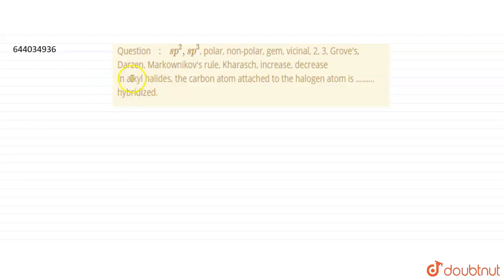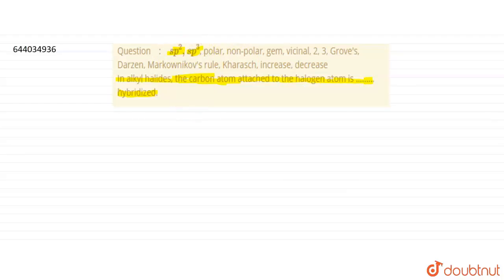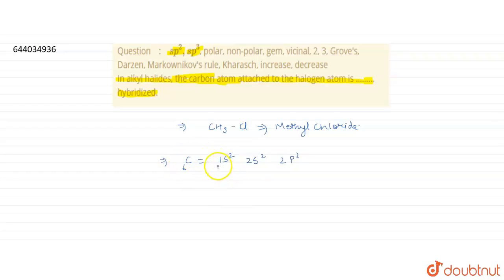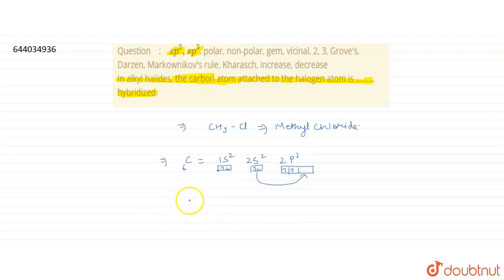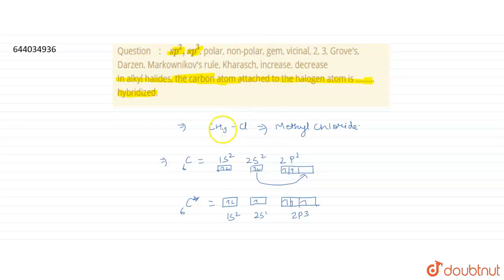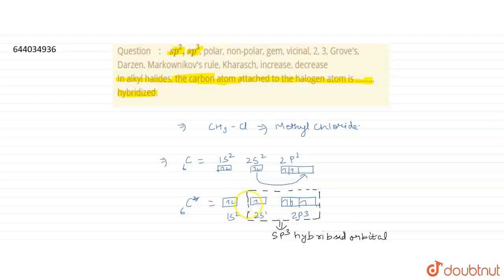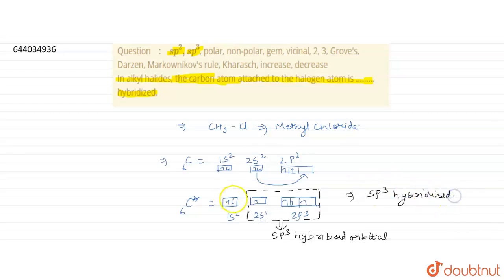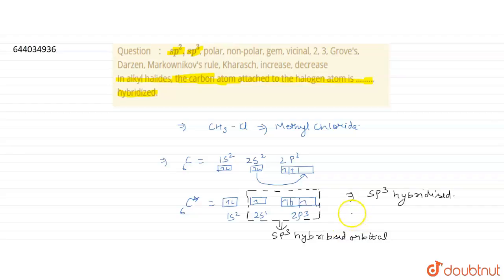sp^2, sp^3, polar, non-polar, gem, vicinal, 2, 3, Grove\'s, Darzen, Markownikov\'s rule, Kharasc...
sp^2, sp^3, polar, non-polar, gem, vicinal, 2, 3, Grove\'s, Darzen, Markownikov\'s rule, Kharasch, increase, decrease In alkyl halides, the carbon atom attached to the halogen atom is hybridized.
Class: 12
Subject: CHEMISTRY
Chapter: HALOALKANES AND HALOARENES
Board:ICSE

👉 Have Any Query? Ask Us.